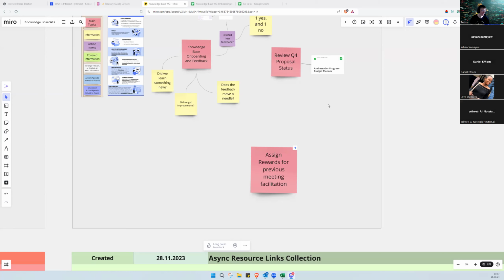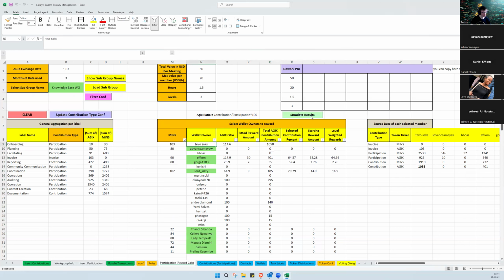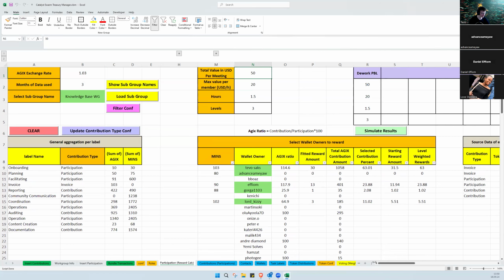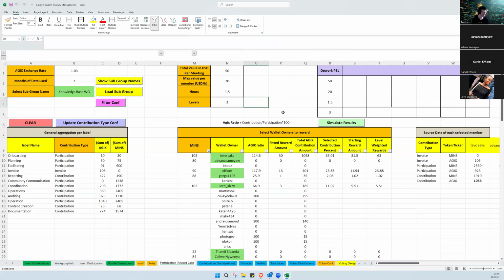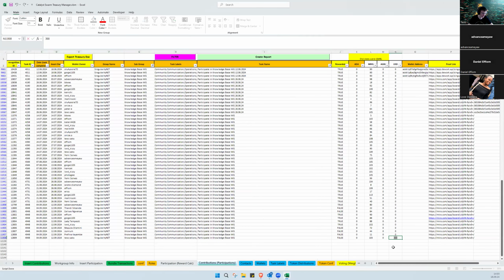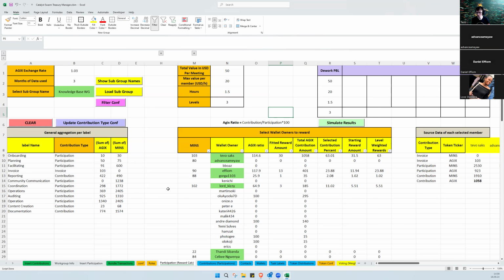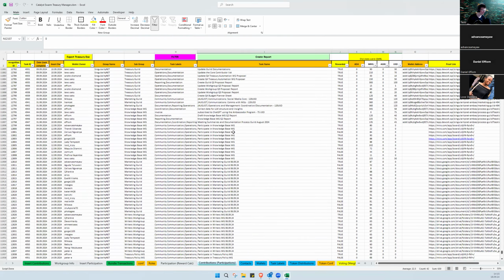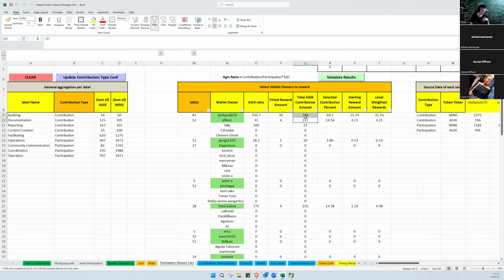Knowledge Base Workgroup - Using the Participation Reward Tooling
Knowledge Base Workgroup 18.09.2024 Meeting Summary
People Present:  Tevo, advanceameyaw, Lady, lord_kizzy, Effiom, Eric
Purpose:  Aggregating Ambassador Program assets and relevant information under GitBook

Knowledge Base Onboarding and Feedback
Discussion Points
Did we learn something new from the responses?
2 new responses were submitted
Does the feedback move a needle for the WG?
Did we get improvements?
One member learned about us from WIMS
In general our score is improving on the WG purpose
Decision items
The 1st new feedback won't be rewarded
The 2nd feedback will be rewarded

Assign Rewards for previous meetings using Participation Reward Tooling
Discussion Points
Check if the fitted reward amount in the prior meeting is fair
How do we address the reduced rewards left over from this process?
Can the purpose of the tool be modeled differently for each guild and WG?
Reward Modeler can use already collected data and analytics to define contribution type for their WG and Guild based on the label names
Explaining some of the parameters used in the Tool
What does reward import or task creation look like?
How do we define task label contribution type?
How do Guilds and WGs define their own contribution type?
We have been rewarding facilitation with Dework Tasks until now
Decision items
More members of the WG need to contribute as this would address the rewards wastage concerns
Remove operations in the task label for meeting participation. This will unlock labels to be recognized as contributions to future tasks
Action Items
Create a task for Automation WG - Create a guiding document on how the rewards are calculated.
Create a task for Automation WG - Create a meeting selector button to further automate the Tool.

Review Q4 Proposal Status
Discussion Points
Review the 2 concerns raised by objectors in Iteration 2
The best way to capture our impact in reports
Some of the concerns do not make sense, such as "unclear how it adds value to the program." In Poprosal, it's clearly written.
Decision items
We changed budget details and split GitBook budget items into three smaller differences.
Action Items
Create a feedback form to ask people how they find the Knowledge Base WG organized assets